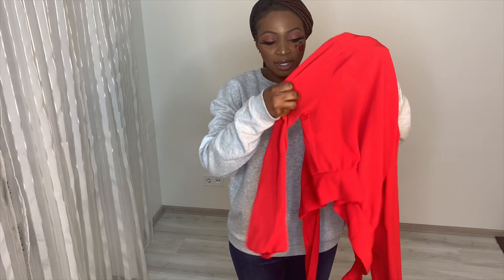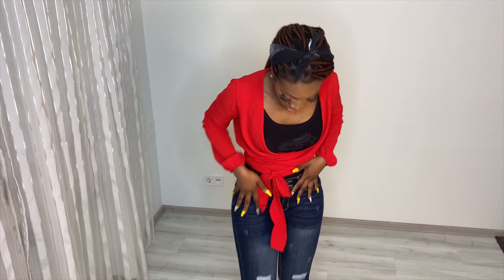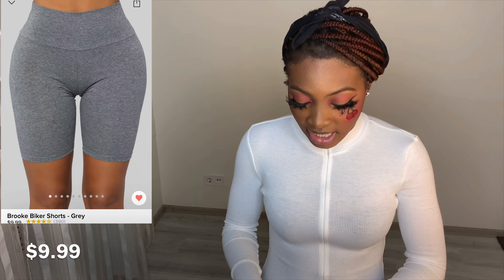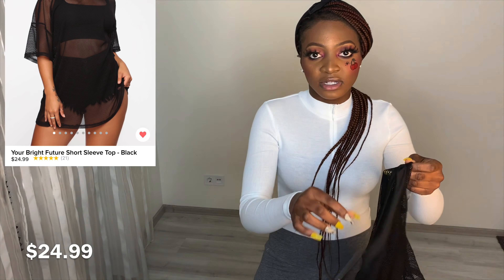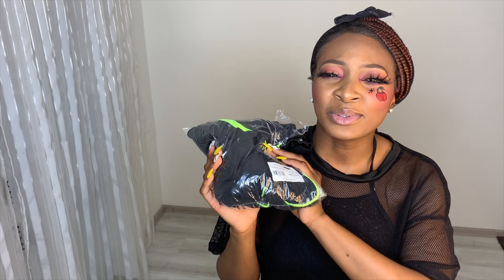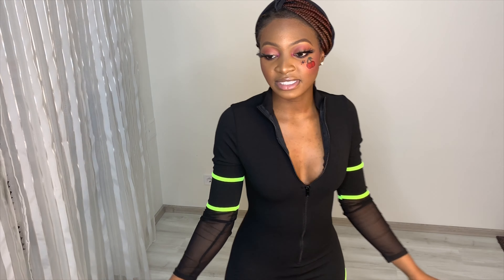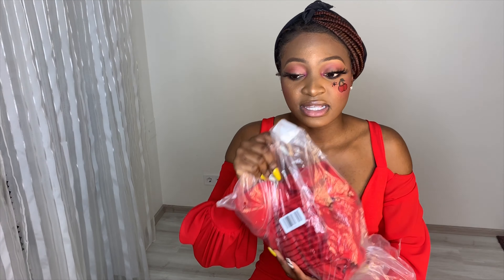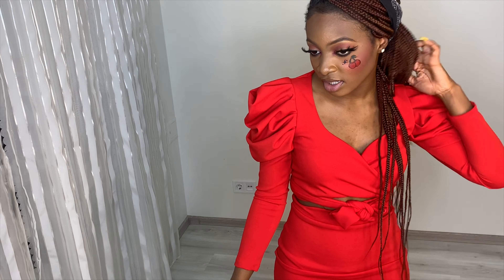FASHIONNOVA TRY-ON HAUL 2020 | DIANNE O'BEE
HEY GUYYSSSSSSS ! WASSUPP??!
Its been a min !
I'm back again with a try on haul for you guys though! First time i'm doing this and i would love to do more !